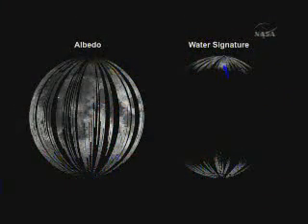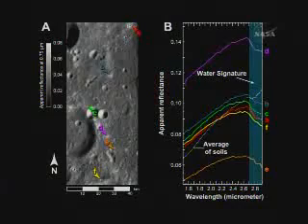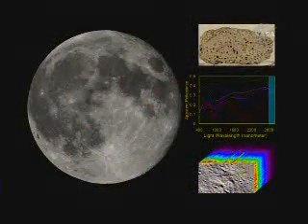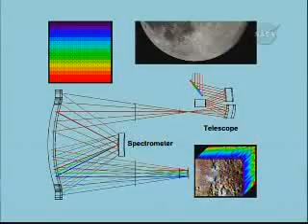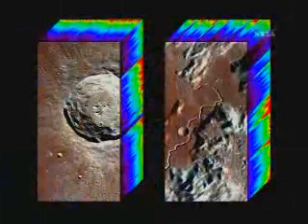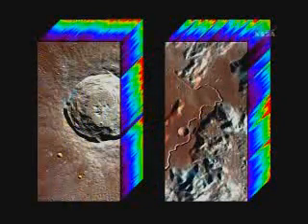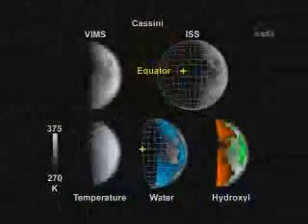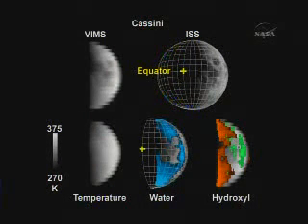Moon Water 2of3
Water Molecules on Lunar Surface
2 p.m. - NASA Science News Conference - A New Moon - HQ
NASA Instruments Reveal Water Molecules on Lunar Surface